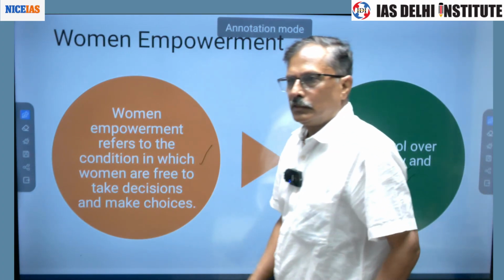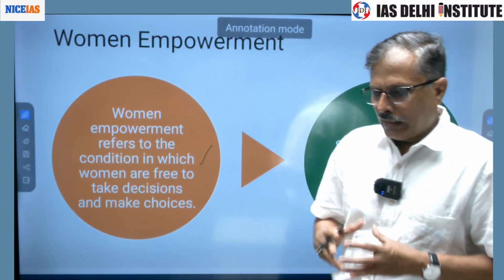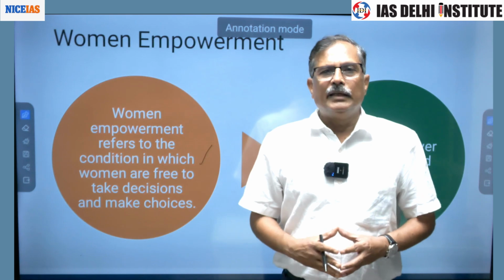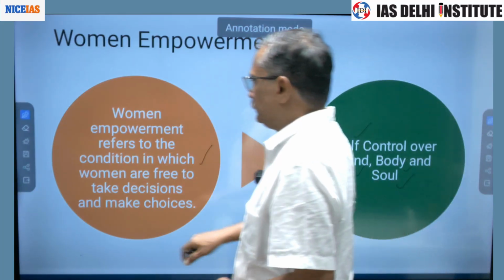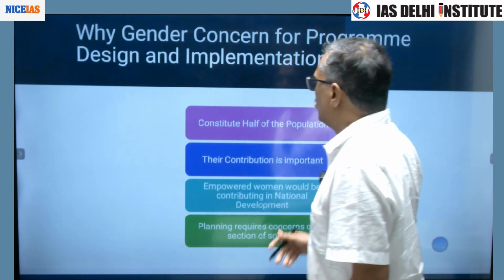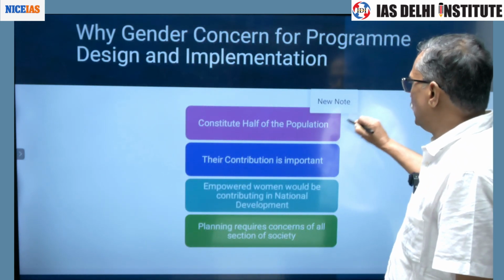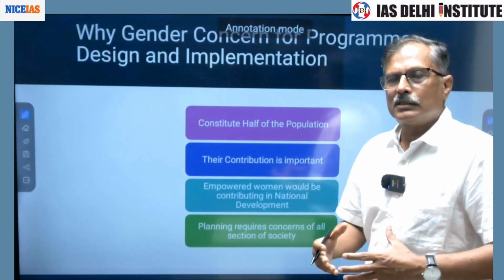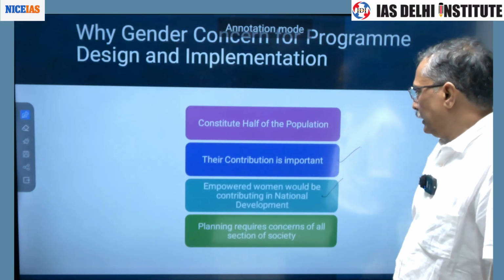PYQ.8 | UPSC CSE 2024 | GS Paper I | Indian Society | Discussion by Praveen Kishore sir